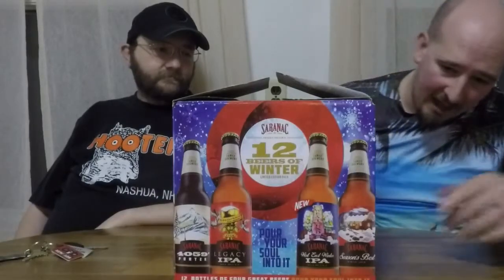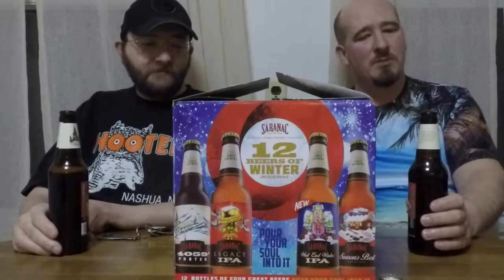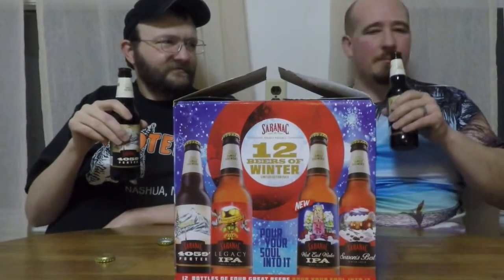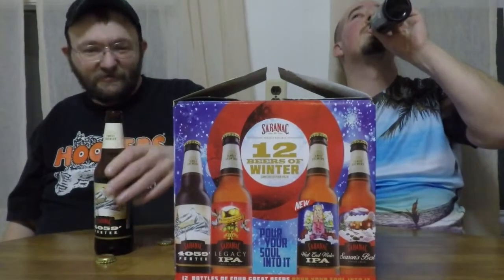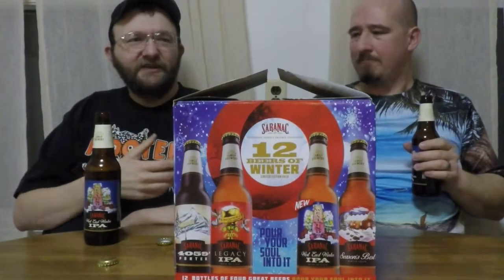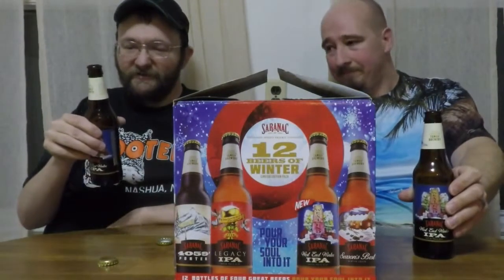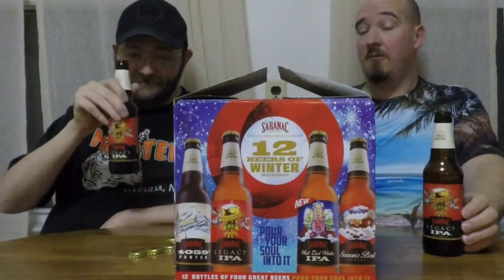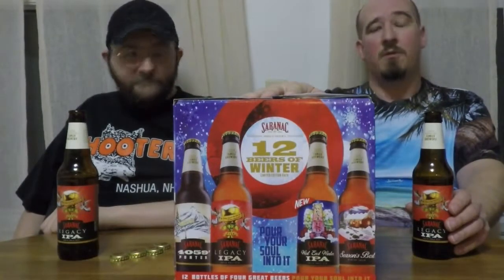Saranac 12 beers of winter variety pack beer review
Hey, folks, posting an extra video this week, wanted to get it out there before the local store I mentioned runs out of these because they're running a great sale.